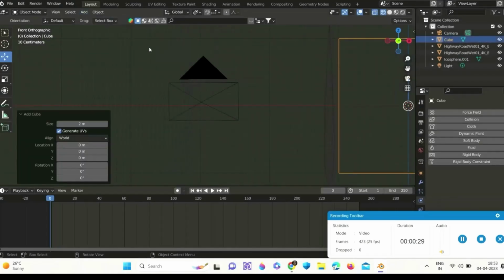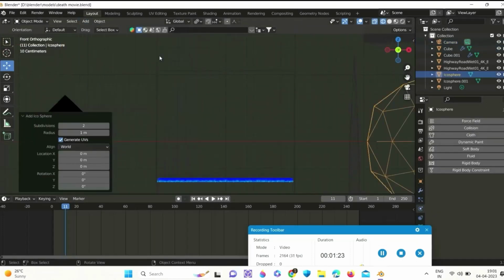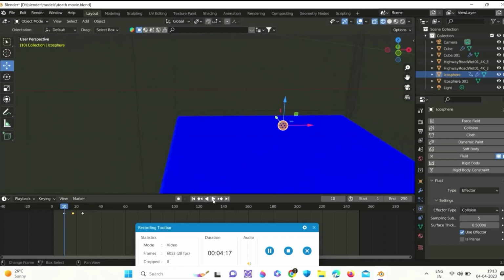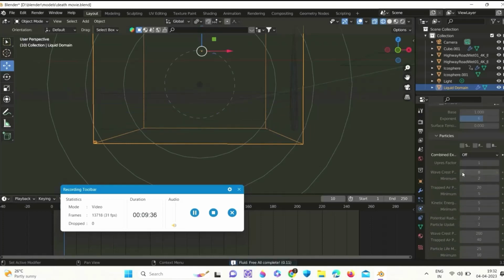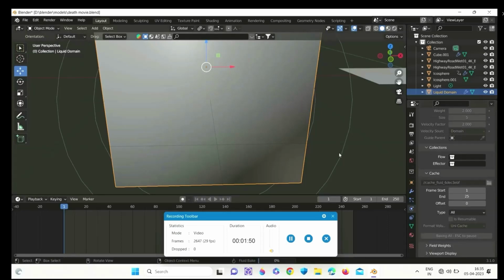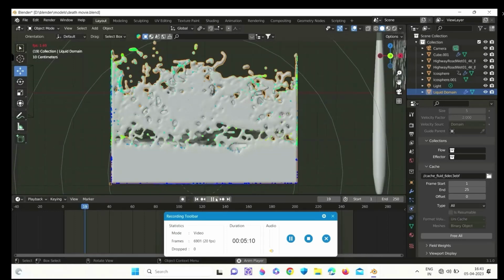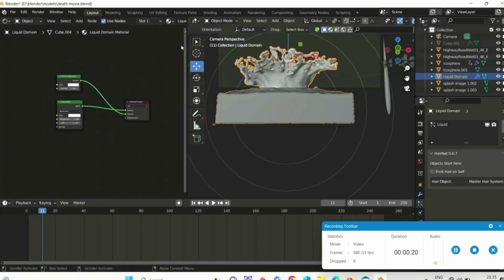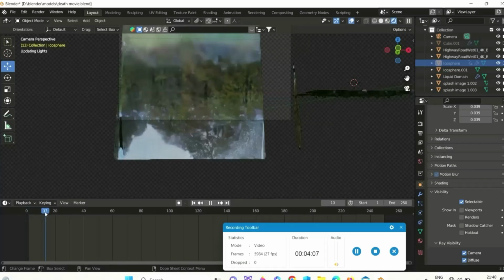Creating water splash with simple steps in blender|| Tutorial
This is very detailed but easy to follow tutorial to create water splash animation in blender. @bhatiamoviecreatives